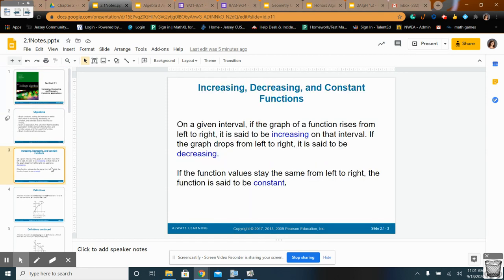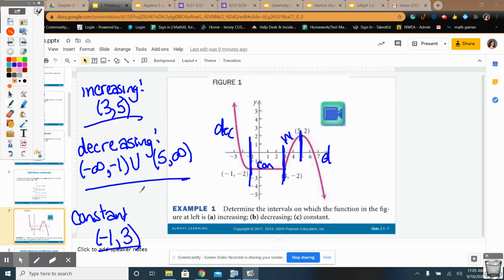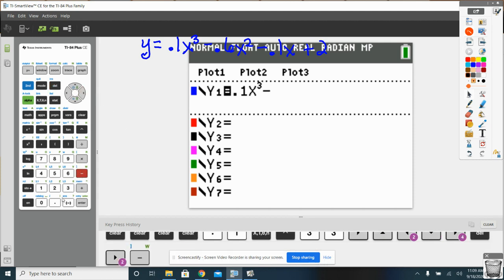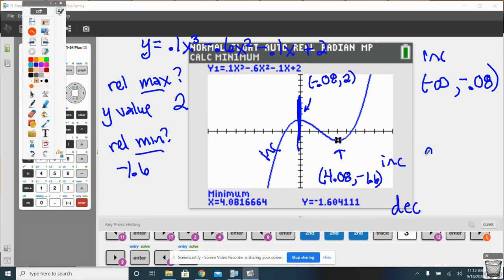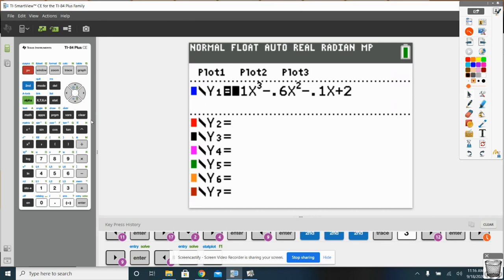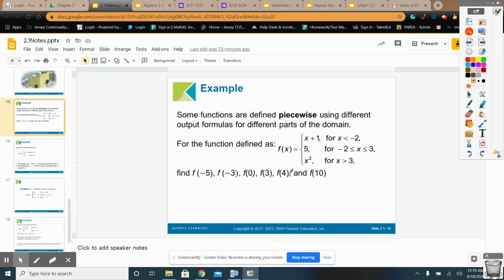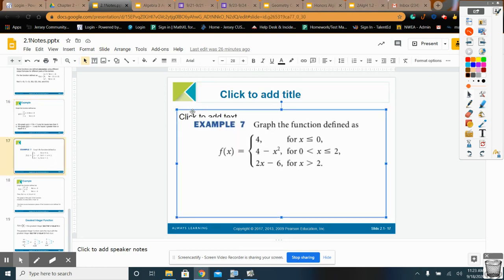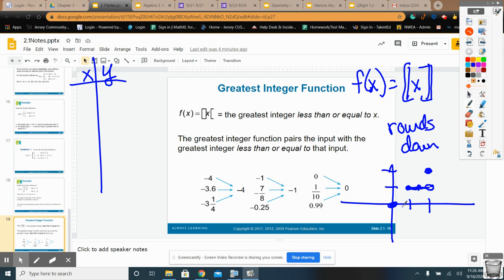2.1 Algebra 3